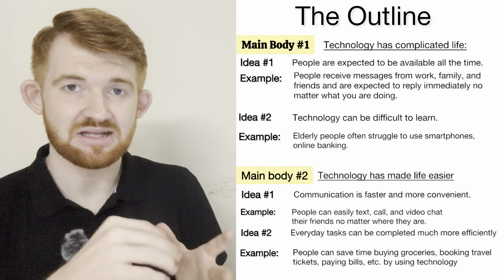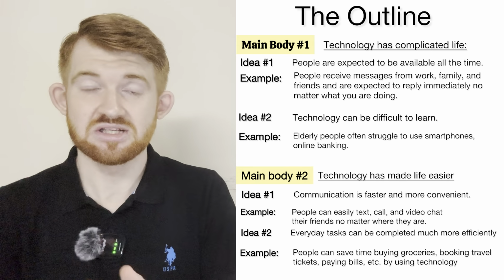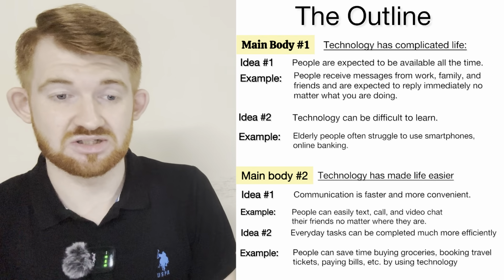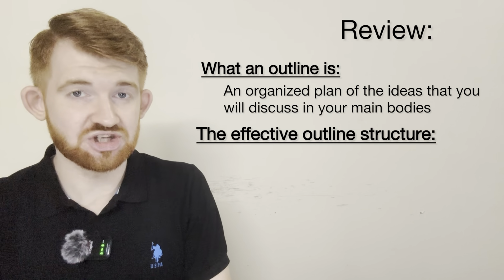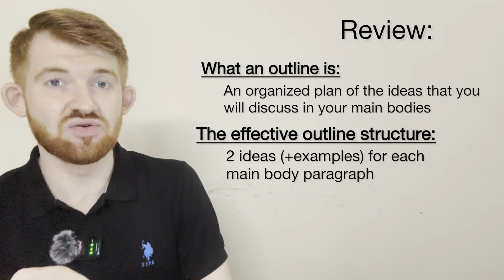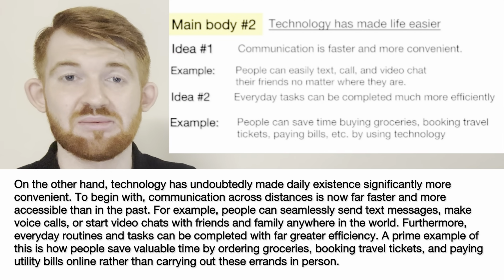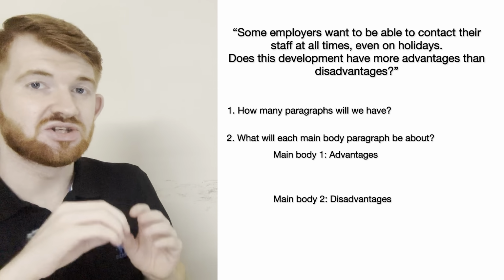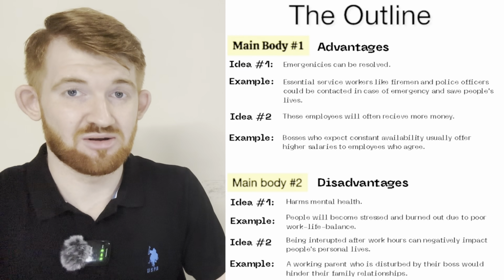Outlining For IELTS Writing Task 2